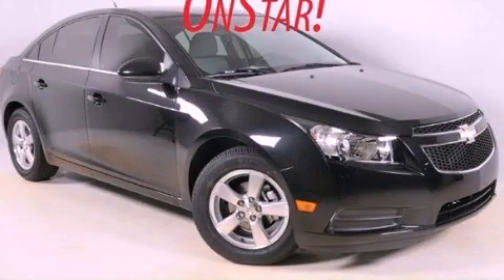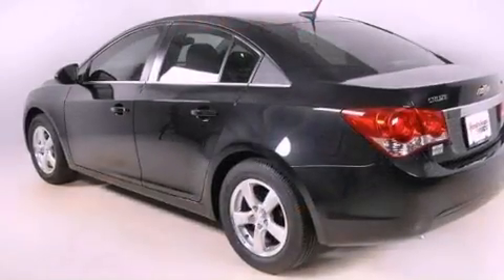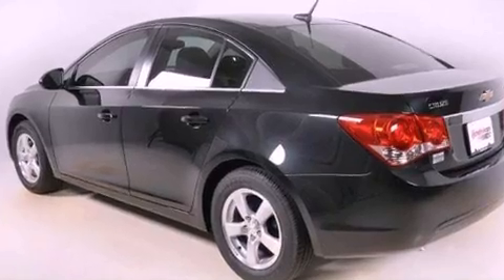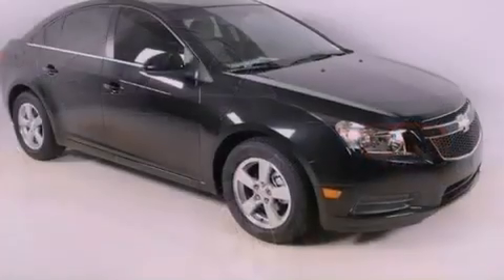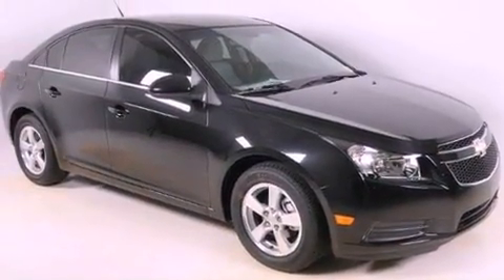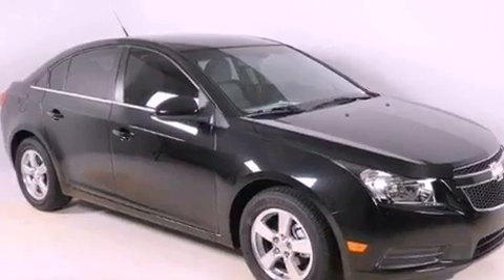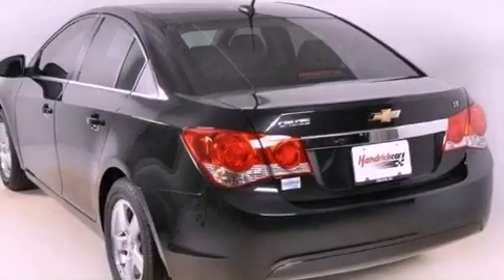2012 Chevrolet Cruze Duluth GA 30096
Year : 2012
 Make : Chevrolet
 Model : Cruze
 Engine : Turbocharged Gas I4 1.4L/83
 Trans . : Automatic
 Exterior : Black Granite Metallic

 3277 Satellite Blvd
 Duluth , GA 30096
 2012 Chevrolet Cruze Duluth GA